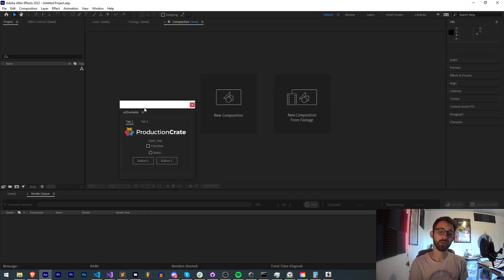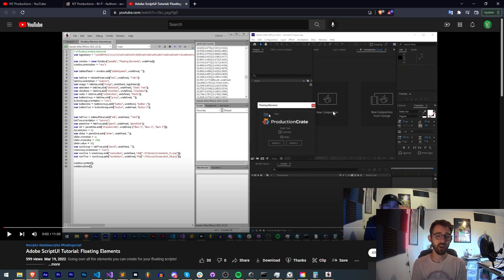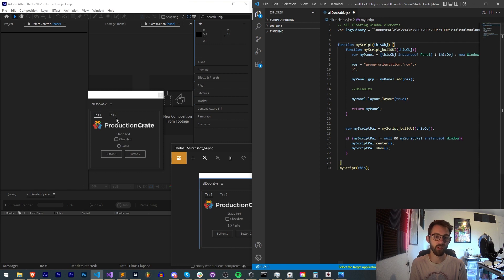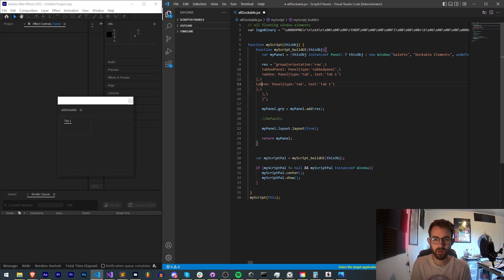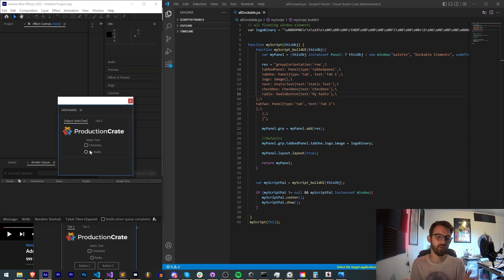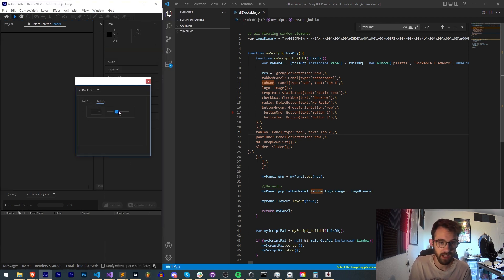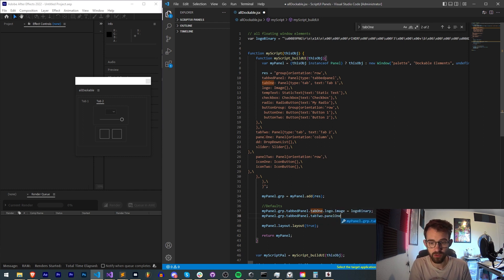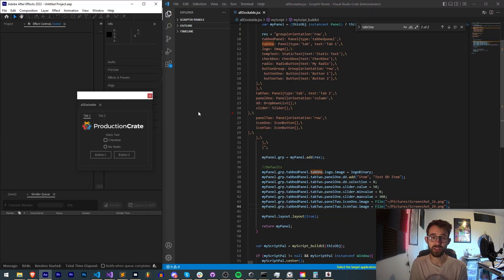Adobe ScriptUI Tutorial: Dockable Elements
Going over all the elements you can create for your dockable scripts!

BTC- 3H5VB5RTUs6cNYuuauWd1pzcrUDiE66qsq
ETH/ERC-20- 0x63c70f3d0aB34F2de6afA872f2E1E39B73cBE794